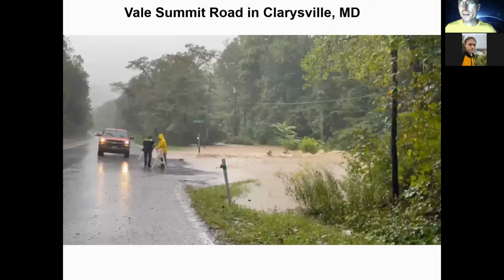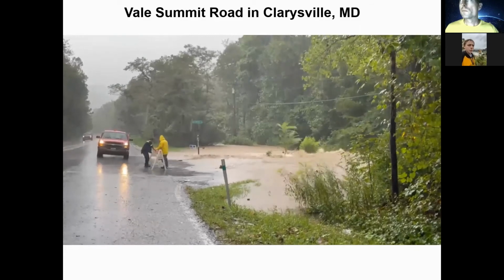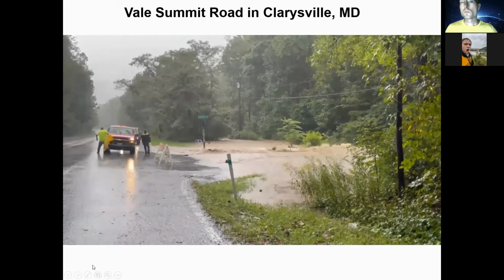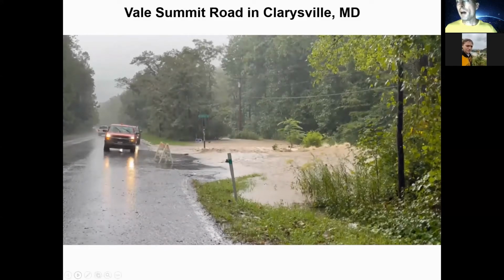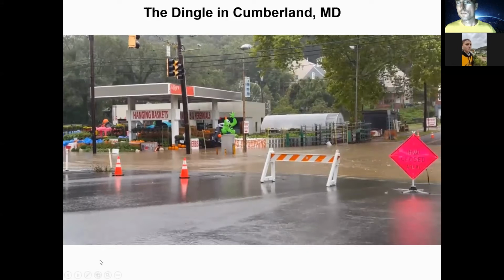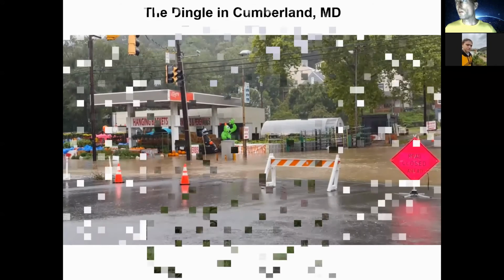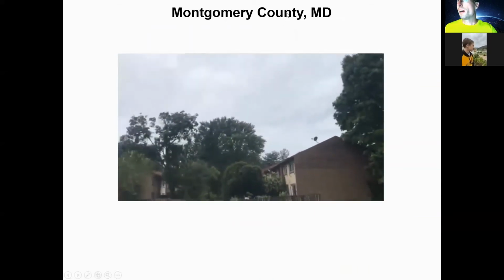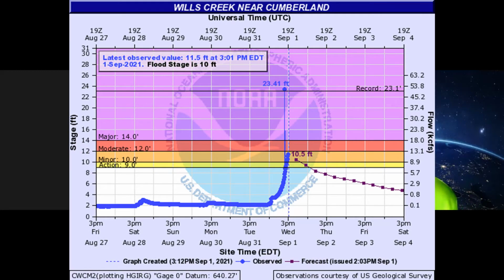ALMANACK / WEATHERFIX REVEW FLOODING IN WESTERN MARYLAND - SEPTEMBER 2, 2021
Almanack Weather Prognosticator, Chad Merrill,  interviews WeatherFix's Erik Kirchner of Cumberland on the ongoing flooding occurring in western Maryland in his latest podcast. Chad gives a look ahead on what to expect next with Ida's moisture departing the Appalachians.